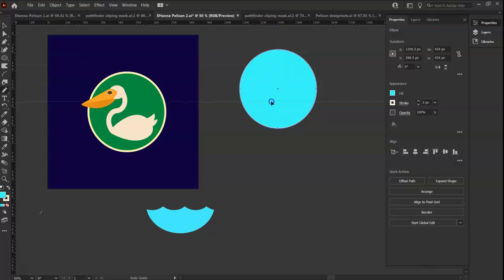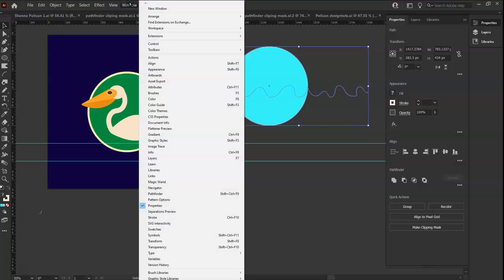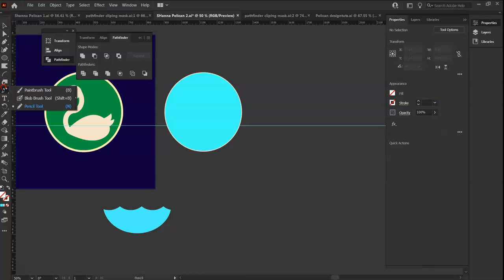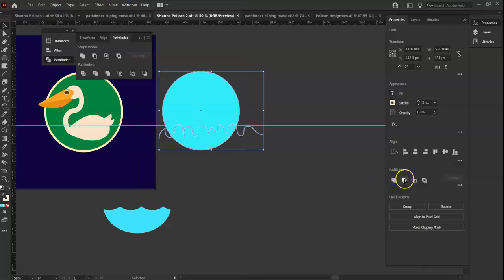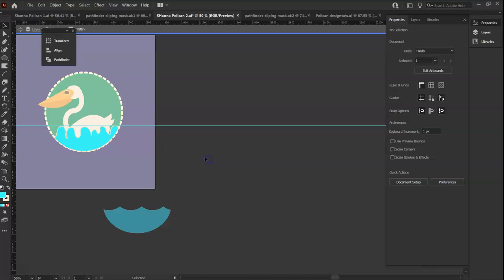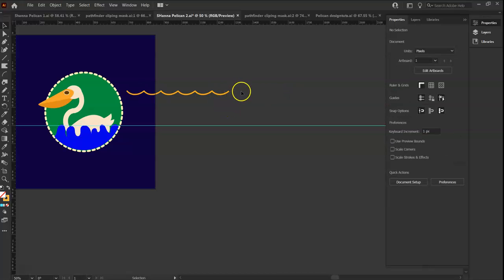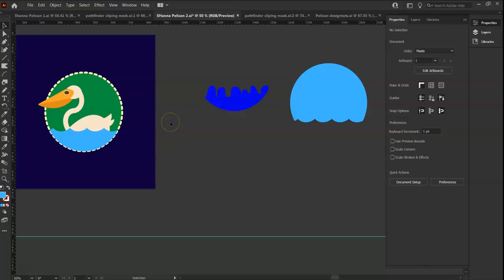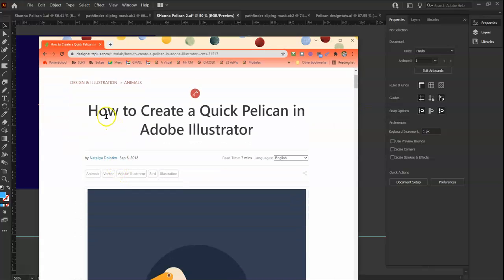Pelican Illustrator Divide Water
Illustrator Pathfinder Divide
3 ways to make waves
Pencil Tool
Curvature Tool
Arc tool repeating